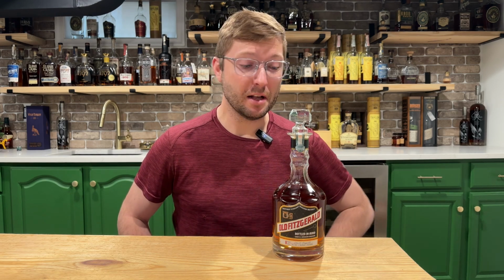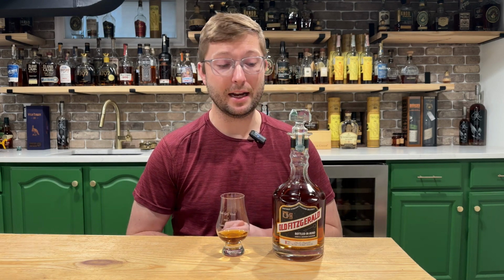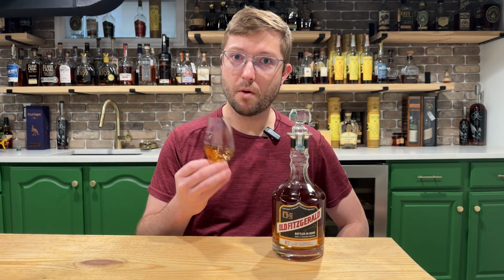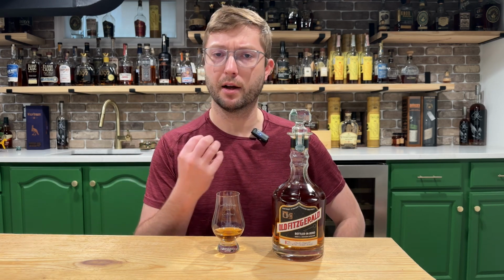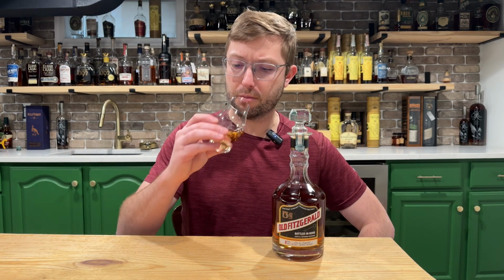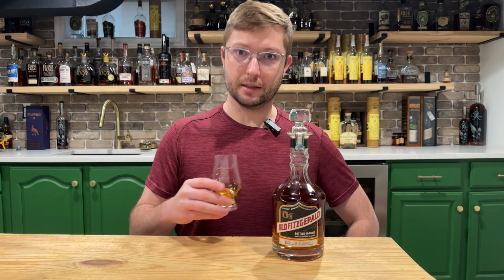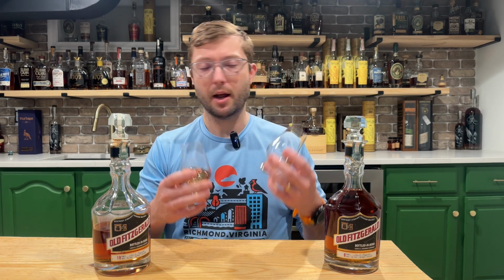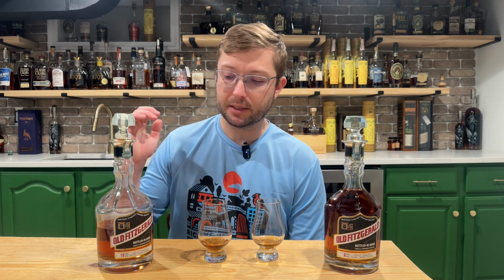Old Fitzgerald 8 Year Fall 2023 Release: Waited in line for HOURS! Did I make MISTAKE?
Neat Bourbon ep61: Today I am reviewing the Old Fitzgerald 8yr to see if it's worth MSRP. Bonus review of the Old Fitzgerald 19yr

Bottles in this video:
*  Old Fitzgerald 19yr
*  Old Fitzgerald 8yr